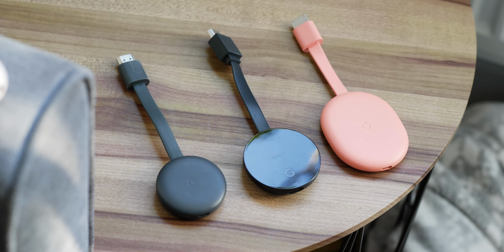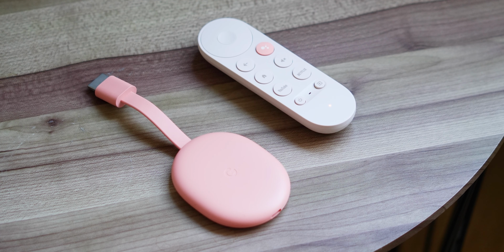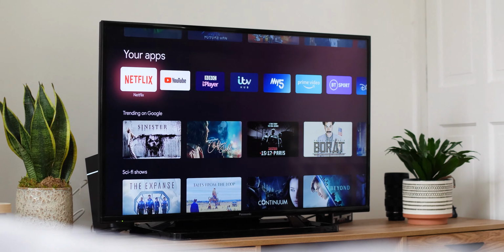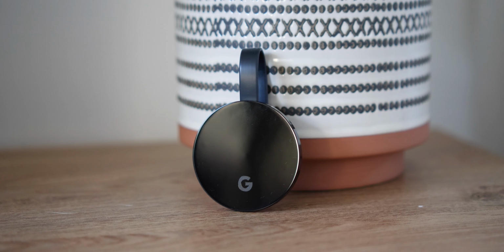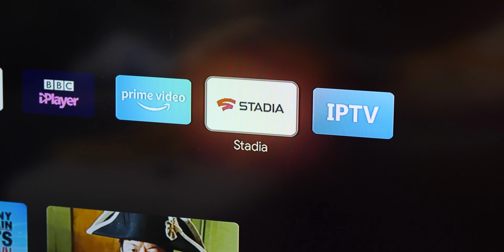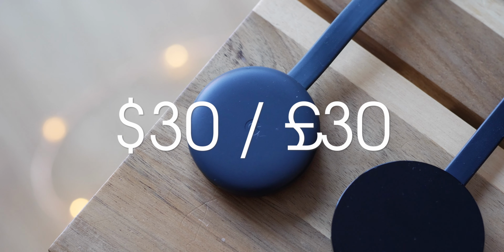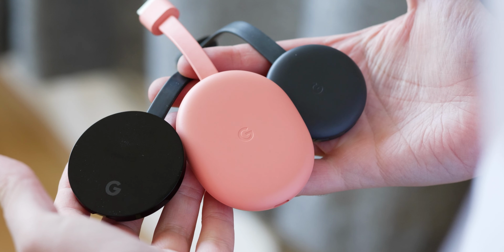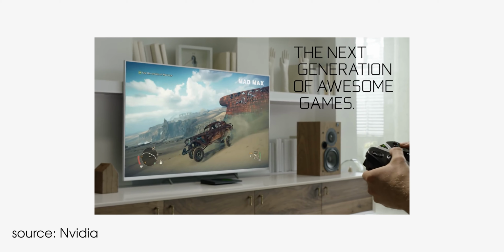Chromecast Buyer's Guide 2021 | Which is right for me?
Just which Google streaming dongle is right for you?

Or join our Telegram group for news as it happens, directly to your smartphone

My 🎥🎙gear:
Panasonic Lumix GH5

Rode NTG-3